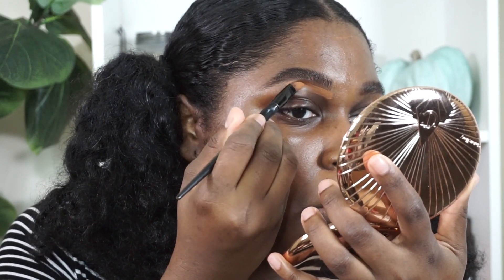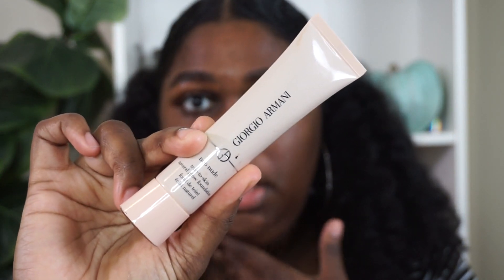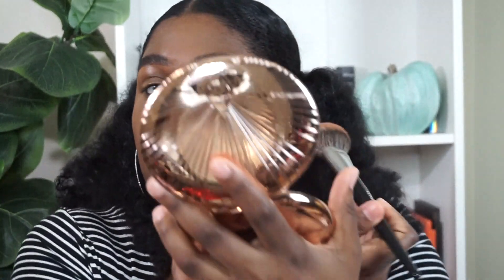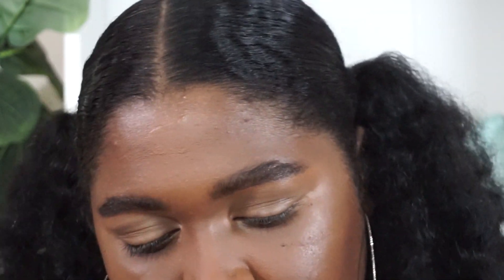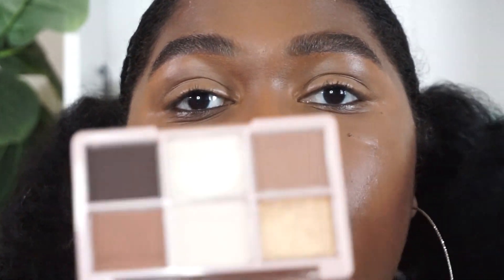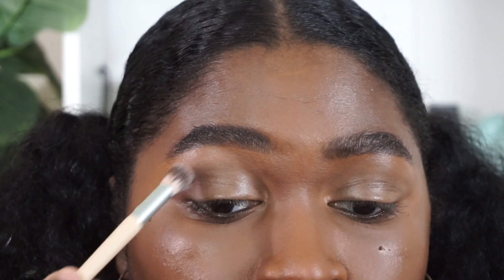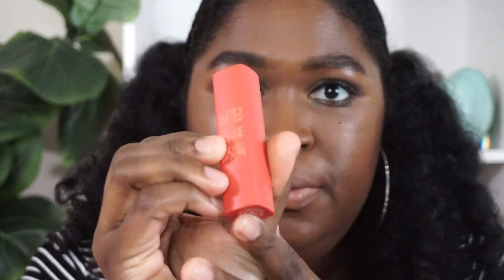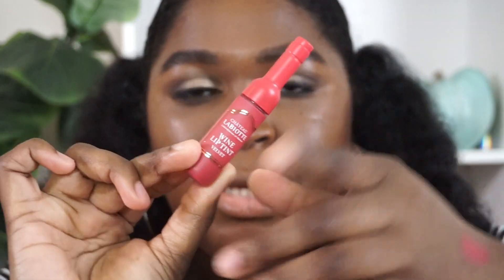K-Beauty Inspired Makeup Look | Stylevana | This Is Black Beauty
Hey guys! So Stylevana reached out to me to send over some K-Beauty products to showcase to you all. I planned on doing a full face of K-Beauty Brands video anyway so the email came right in time. Let me know what you think of today's look and I hope you look forward to my other video.

Products Mentioned:

Stylevana Code: INF10JORDENE

Urban Decay All Nighter Ultra Glow Primer

Armani Neo Nude Foundation 13

Dior Forever Skin Correct 5N

Charlotte Tilbury Airbrush Bronzer Deep 04

Nars Macao
Makeup Forever Ultra HD Y505
MAC NC50